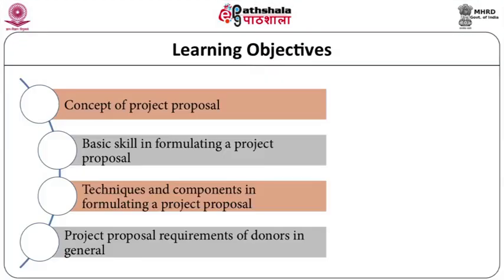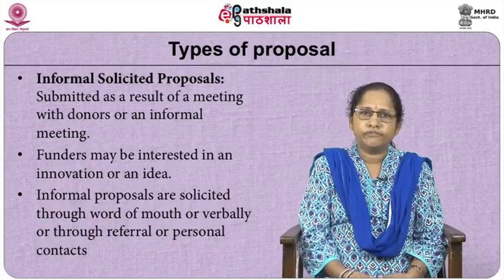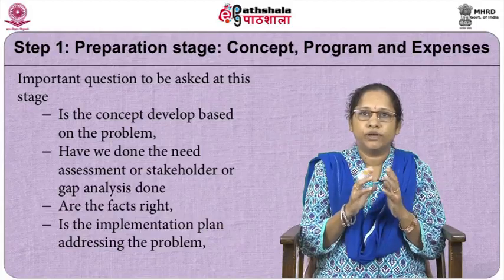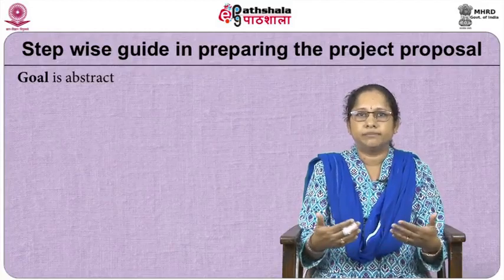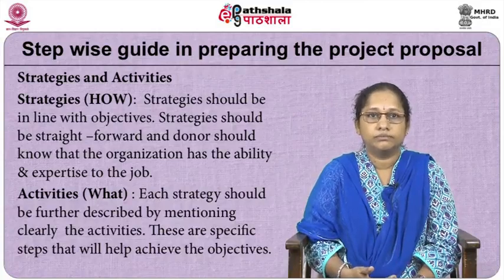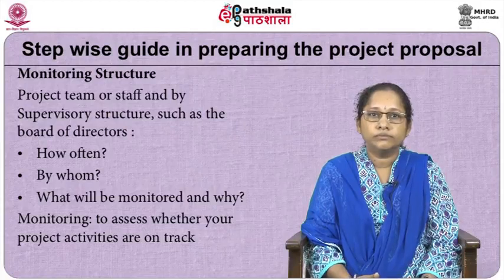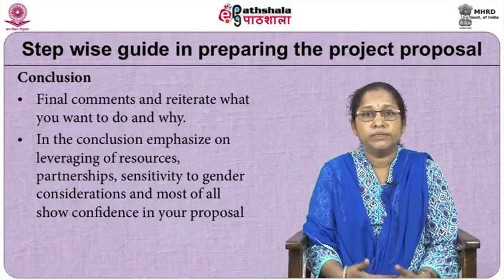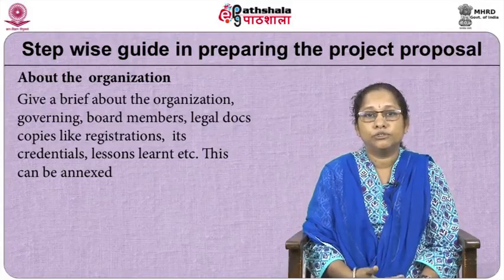M-17. Project Proposal